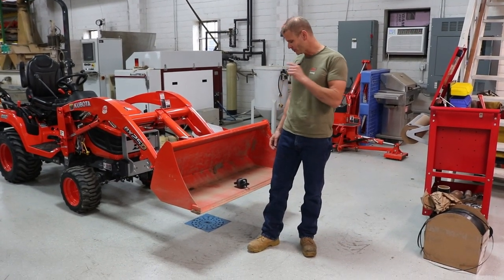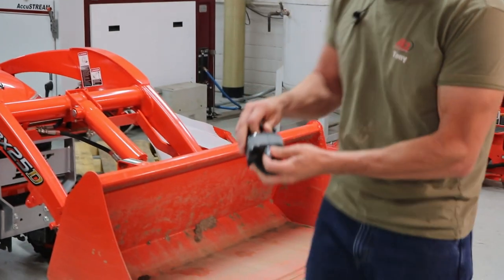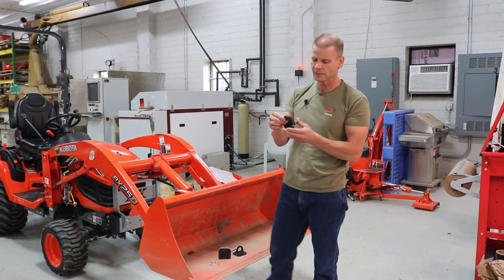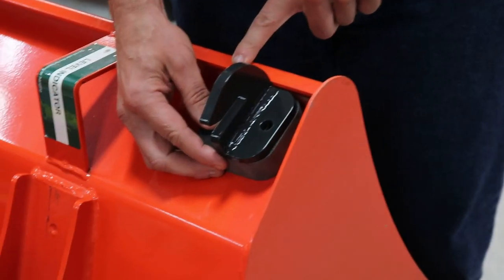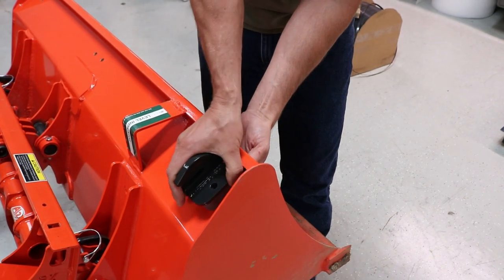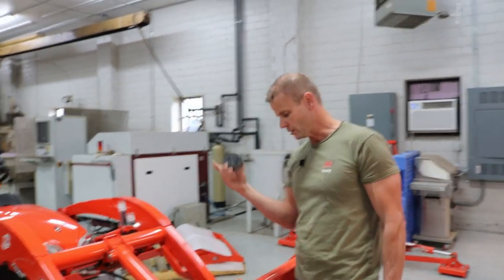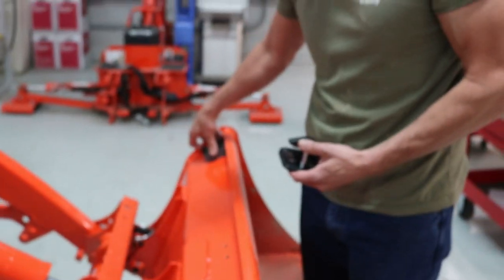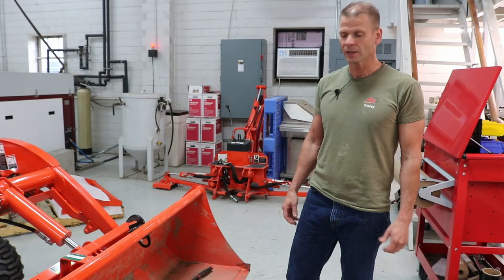Bolt On Bucket Hook for Kubota BX - Ai2 Products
See all of our products at bxattachments.com